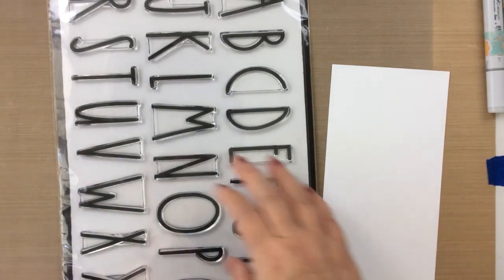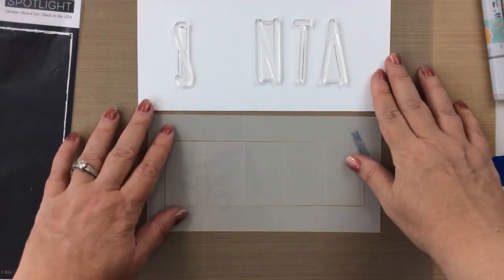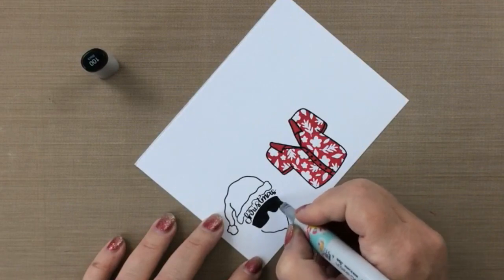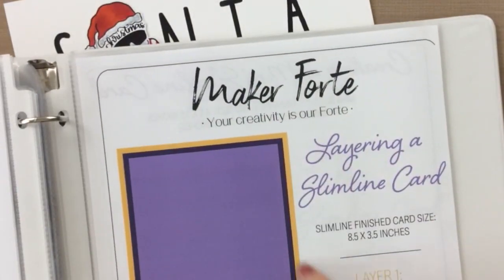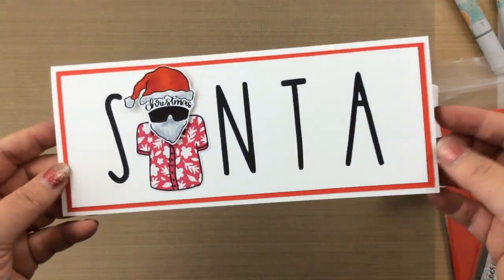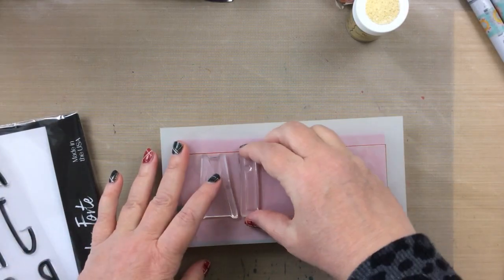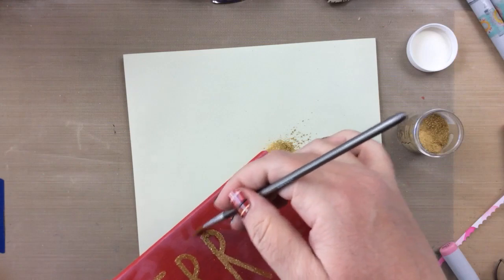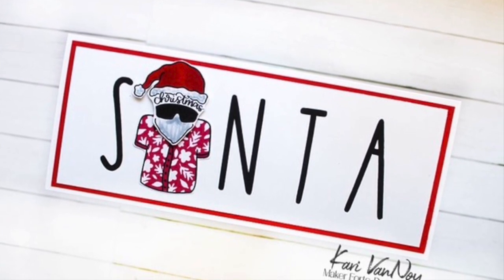4 Ideas to use Alpha stamp sets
Today I'm sharing 4 ideas to use Alpha stamp sets. I'm using the BIGGEST Alpha set I've ever seen!! Here is the corresponding blog post so you can see more photos

• Stamp - Farmhouse Font Alphabet - Maker Forte - 8x12 | Maker Forte

• Tools - Maker Forte - Placement Tool for Farmhouse Font | Maker Forte

• Stamp - Modern Christmas Sentiments - Maker Forte - 6x8 | Maker Forte

• Stamp - Take a Sip - Maker Forte - 6x8 | Maker Forte

• Stamp - Wreathed in Flowers - Maker Forte - 6x8 | Maker Forte

• Stamp - Nordic Christmas Watercolor Builder - Maker Forte - 6x8 | Maker...

• 3M Scotch 1/2-Inch by 36-Yard Double-Sided Foam Tape

• Amazon.com: Fiskars 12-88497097J Easy Stamp Press : Arts, Crafts & Sewing
[ Amazon US ]

• Printed Guide - Ultimate Guide to Perfect Card Cutting and Layering | Maker...

• Amazon.com: Nuvo Paint Brushes 12/Pkg, Grey
[ Amazon US ]